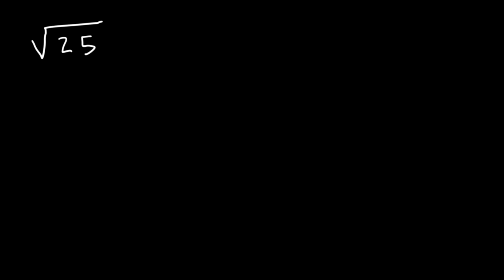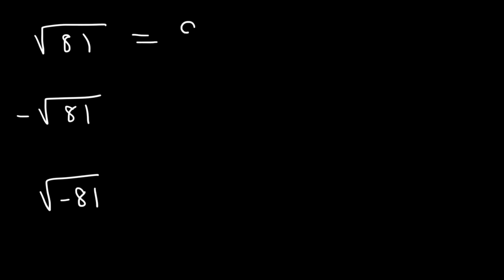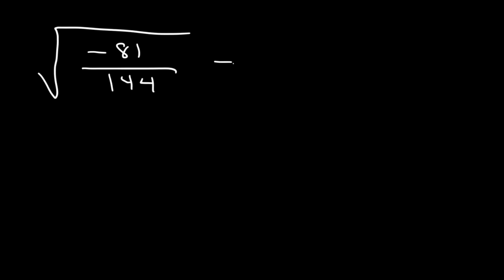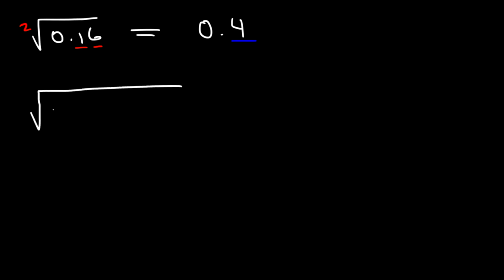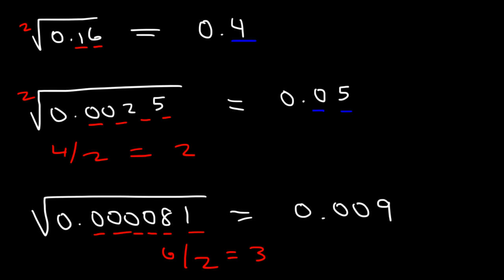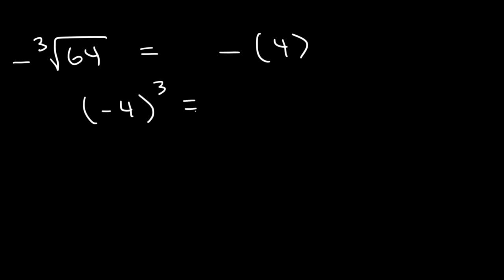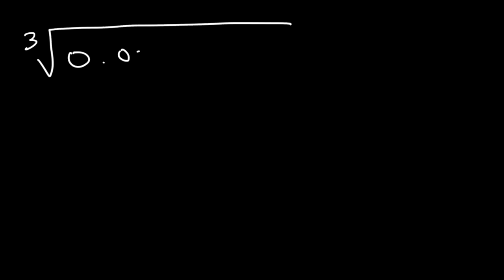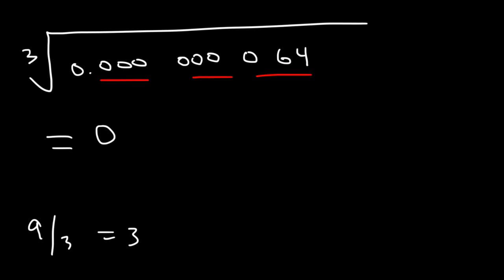Square Roots and Cube Roots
This algebra video tutorial provides a basic introduction into square roots and cube roots.  It explains how to determine the square roots of negative numbers, and imaginary numbers.  It also explains how to determine the cube root of positive and negative numbers as well.  In addition, it mentions how to calculate the square root and cube root of certain decimal numbers.  This algebra video tutorial contains plenty of examples and practice problems.